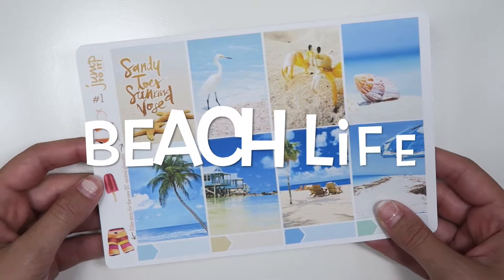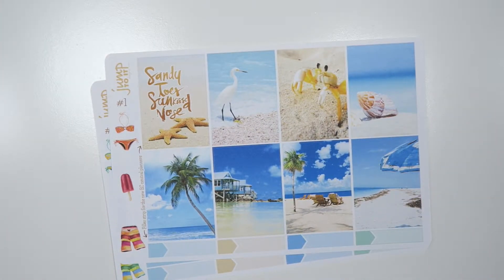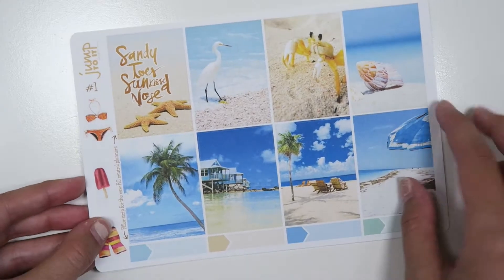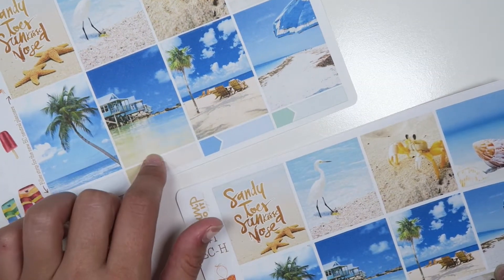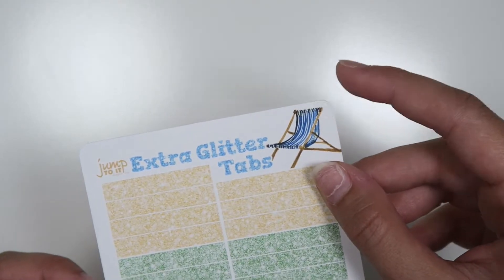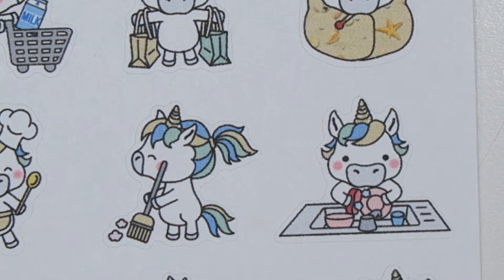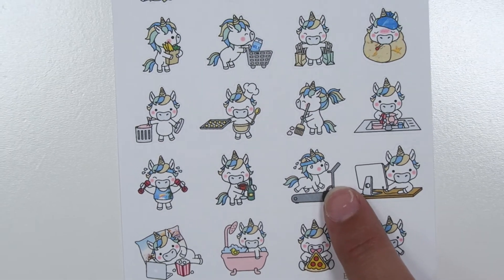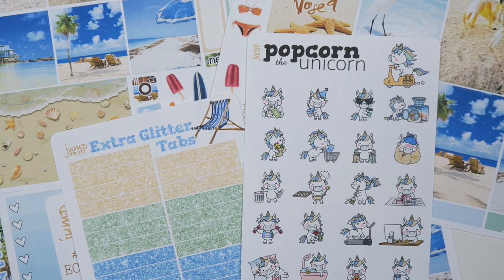Beach Life and New Popcorn Layout!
Happy Wednesday everyone! The video today is all about the new Beach Life kit! This kit was released TODAY July 19th and is on sale till the end of July 20th! Kits are available in Erin Condren vertical, horizontal, Happy Planner, and HP mini. Also each is available in matte or glossy.
Do you love the new Popcorn sheet?! I love all the new Popcorns we have added. Remember that if you purchase during the sale you will get the free matching popcorn and glitter headers.

Hope you all enjoy this kit and are ready for some fall kits coming soon!
Link to shop down below!!